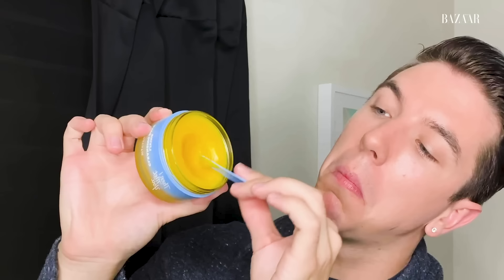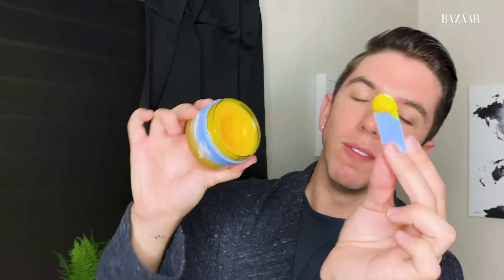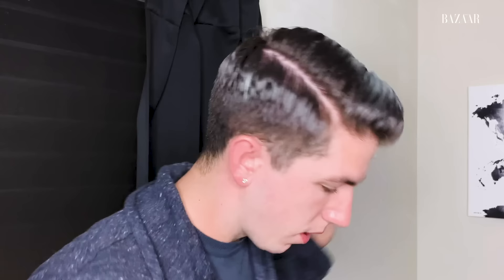Hyram’s Nighttime Skincare Routine | Go To Bed With Me | Harper's BAZAAR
You’ve likely seen Hyram’s name in the comment section of our GoToBedWithMe videos, or stumbled upon one of his viral reaction videos. The skincare specialist is on a mission, educating his 3 million plus YouTube subscribers on the do’s and don'ts of skincare, through his product reviews and thorough tutorials. Here, @Hyram walks us through his current routine for combination skin, and the products he’s reaching for, to keep his skin hydrated and glowing.